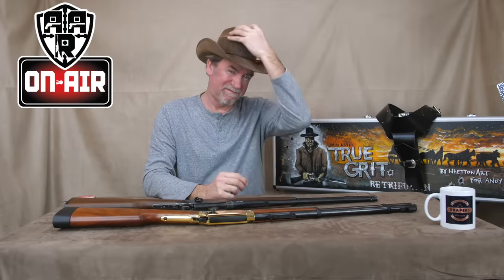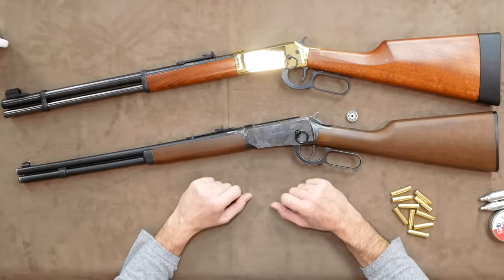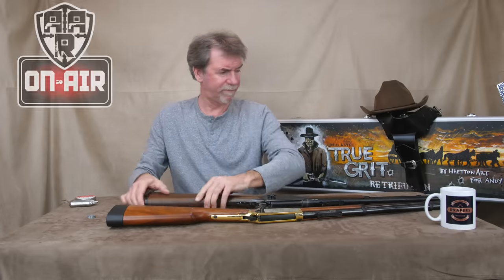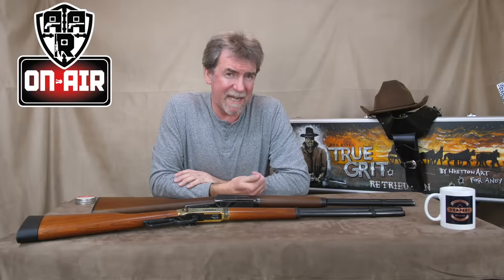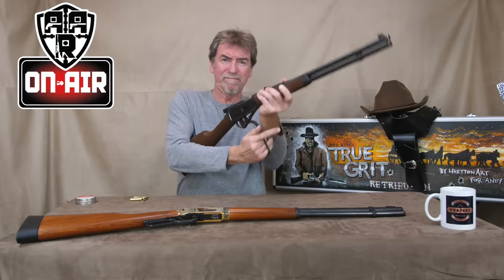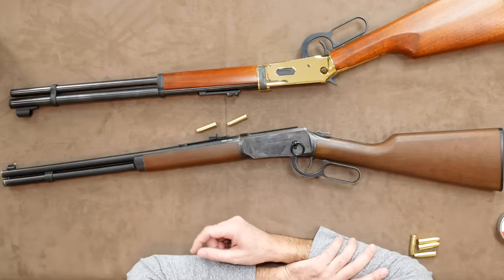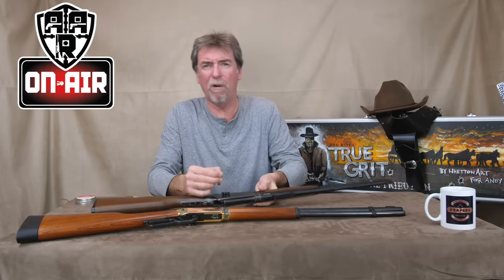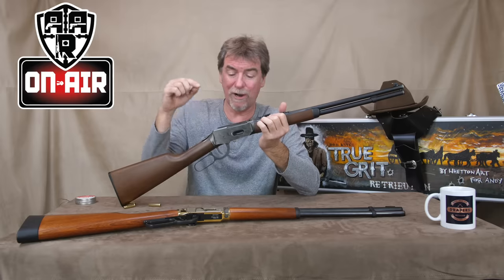Umarex Legends Cowboy Rifle Underlever Lever Action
Umarex Under lever action Winchester Ejector Replica